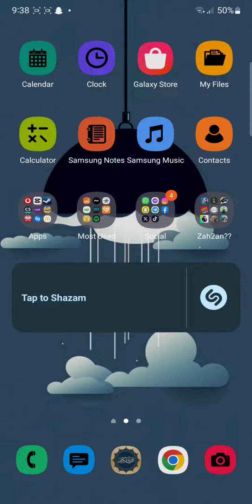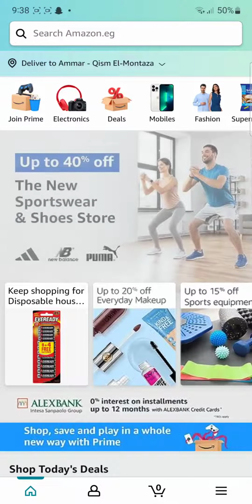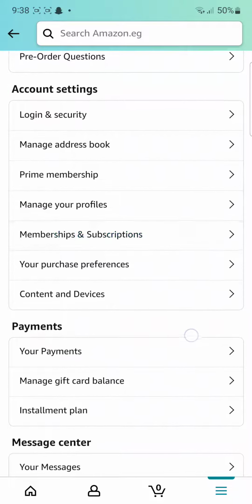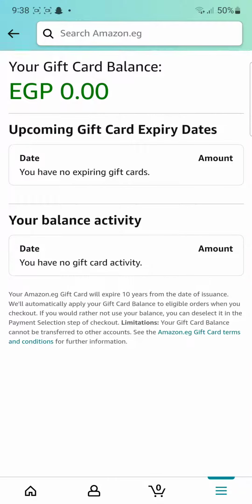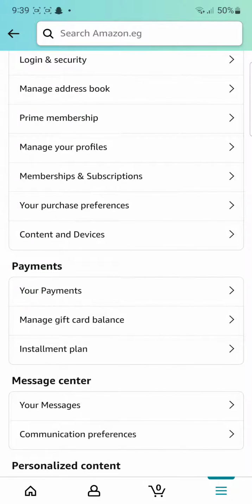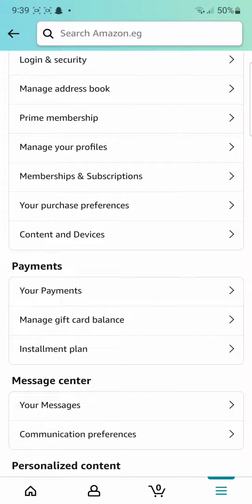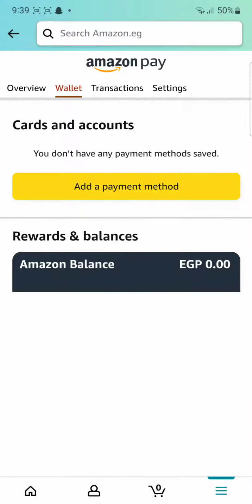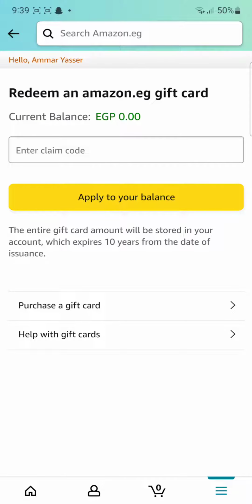How to use amazon gift card (2023)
In this video i´ll show you how to use amazon gift card. The method is very simple and clearly described in the video. follow all the steps & use amazon gift card